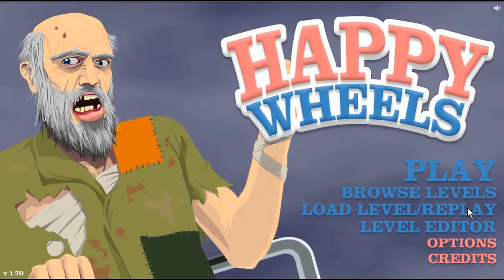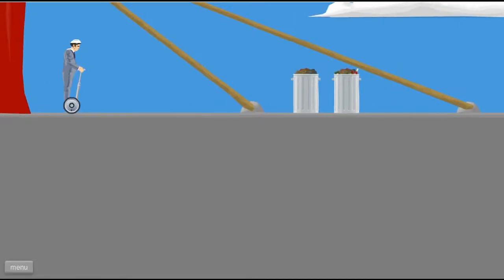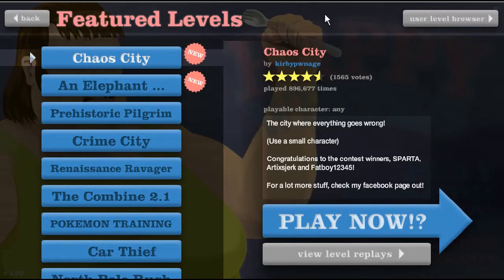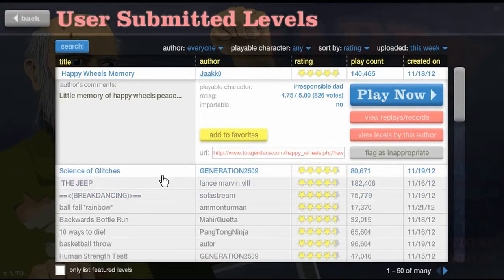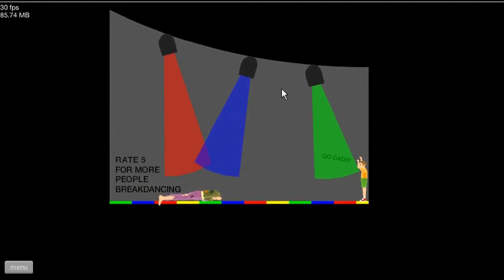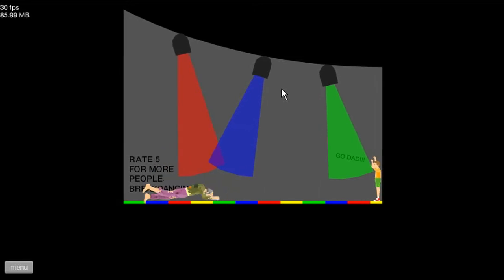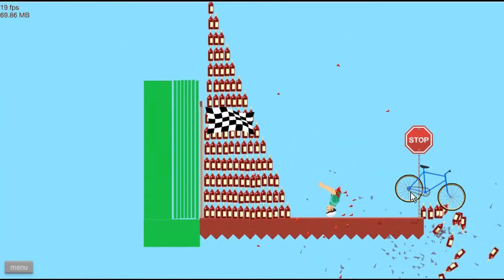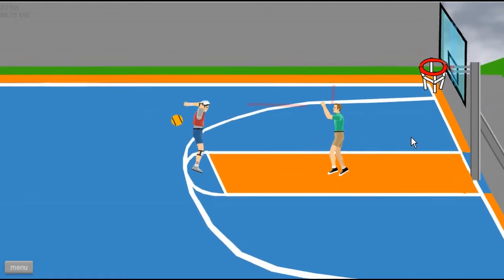cool #1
Damn Microphone! anywayz, lets play some HaPpY wHeElZ! =O)